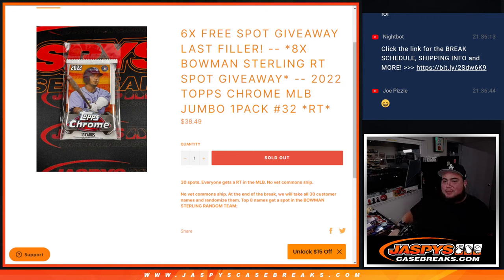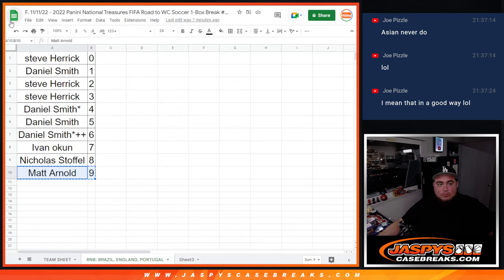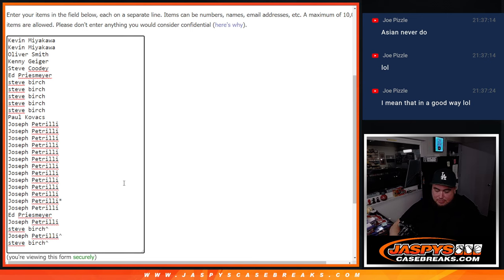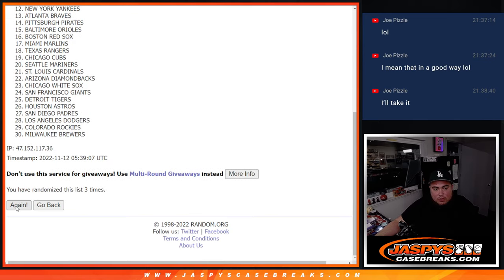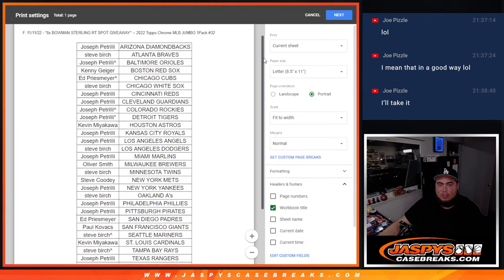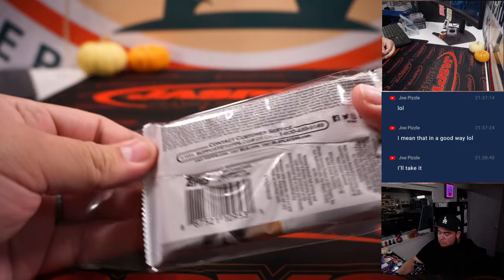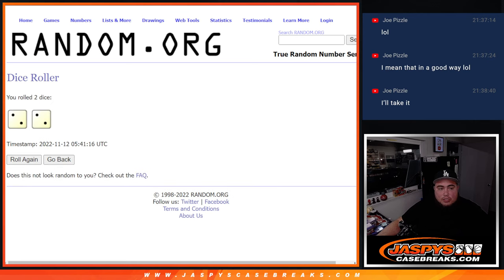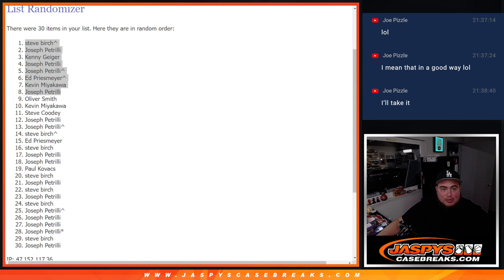F. 11/11/22 - *8x BOWMAN STERLING RT SPOT GIVEAWAY* -- 2022 Topps Chrome MLB JUMBO 1Pack #32